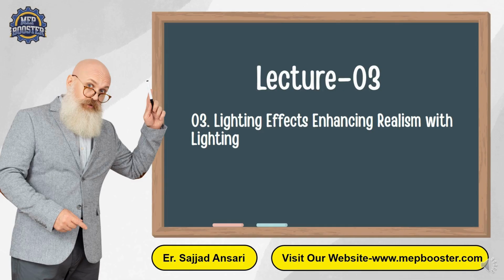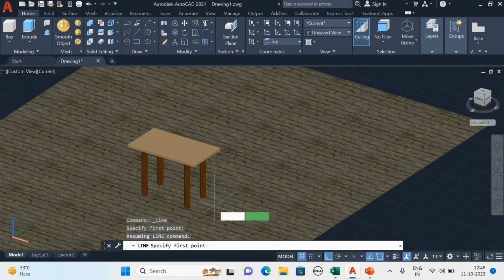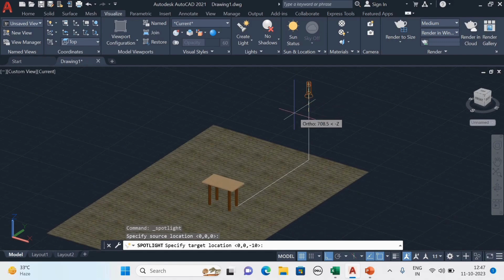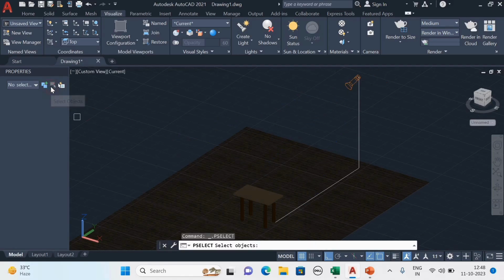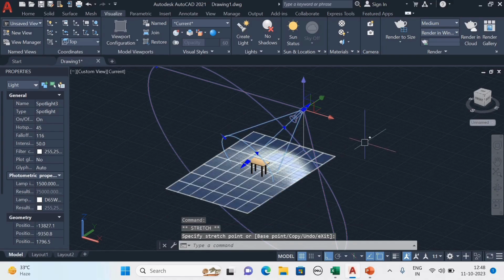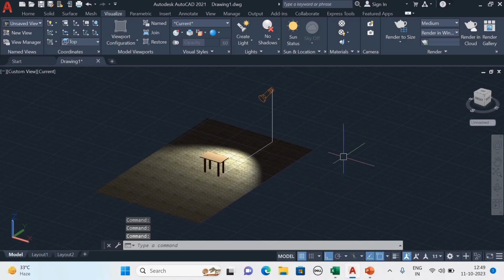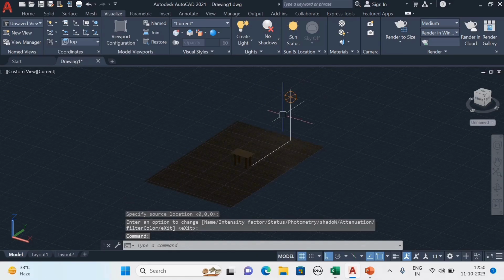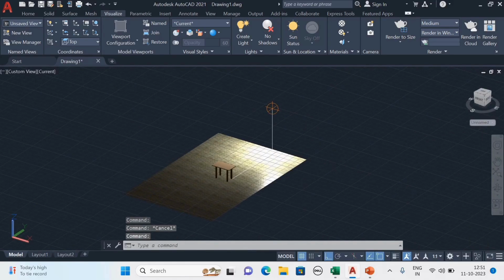Lighting Effects in AutoCAD – Enhancing Realism with Lighting!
Want to make your AutoCAD 3D models look more realistic, professional, and presentation-ready? 🚀 In this video, you’ll learn how to apply lighting effects in AutoCAD to take your designs to the next level.

👉 Learn how to use Point Lights, Spot Lights, Distant Lights & Sunlight in AutoCAD.
👉 Understand how to create realistic shadows, reflections, and highlights.
👉 Perfect for students, architects, interior designers, and engineers who want to master 3D visualization in AutoCAD.

✨ In this tutorial, you’ll discover:
🔹 Basics of Lighting in AutoCAD 3D 🌞💡
🔹 How to apply natural & artificial lighting 🌆
🔹 Creating depth, mood & atmosphere 🎭
🔹 Balancing day & night effects 🌅🌙
🔹 Rendering your design with realistic illumination 🌟

⚡ By the end of this video, you will be able to transform plain 3D models into realistic designs using AutoCAD’s lighting tools.